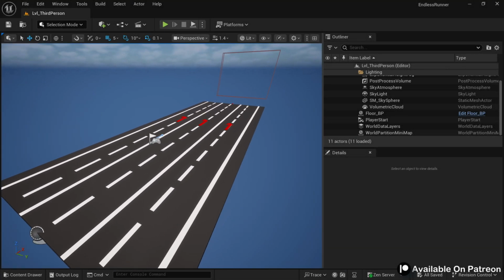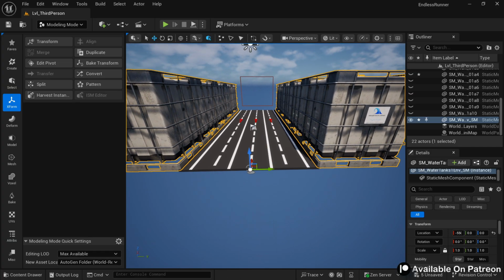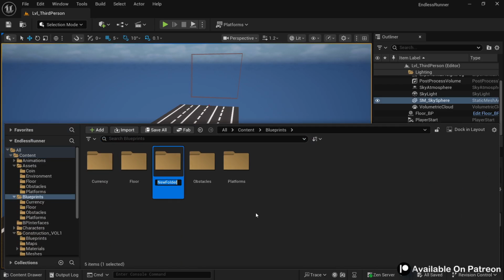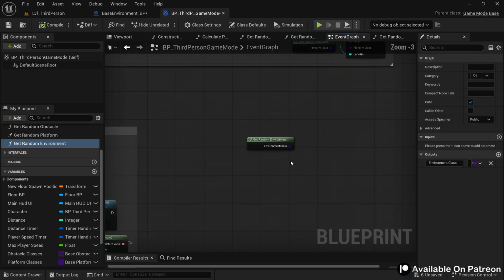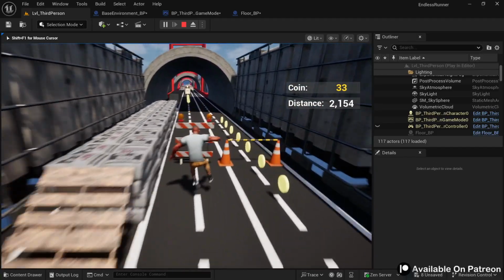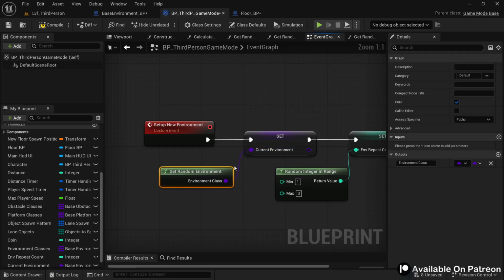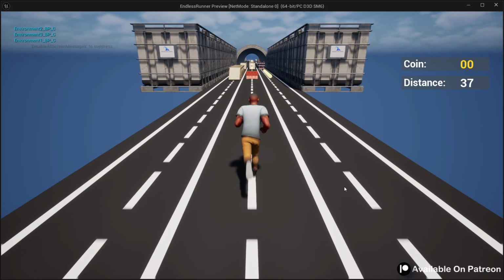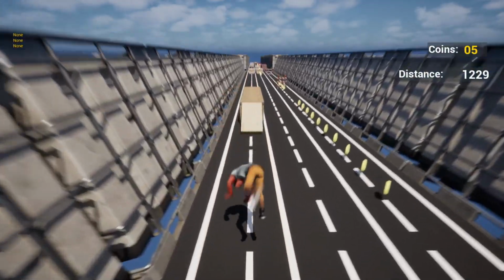Spawning Environment In Endless Runner Unreal Engine 5 (Part 12) | Beginners Friendly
In this video, we saw How to add procedural Environment in Unreal Engine 5 and how to spawn buildings in endless runner game in Unreal Engine.

My Laptop Specs:
16 RAM DDR4
RTX 3050